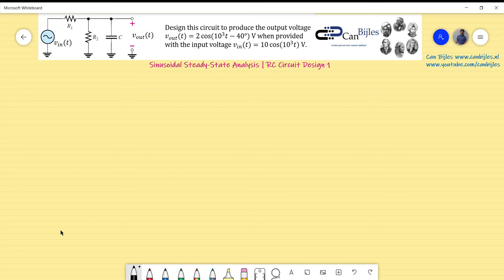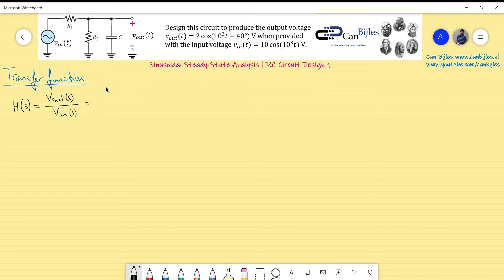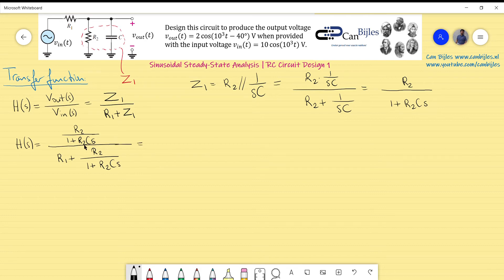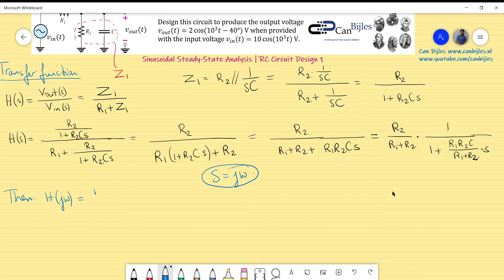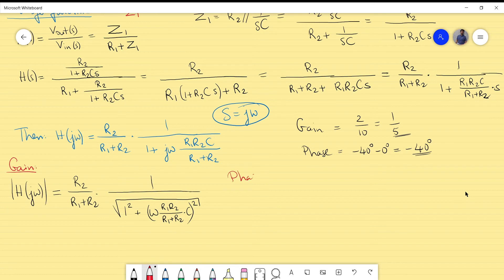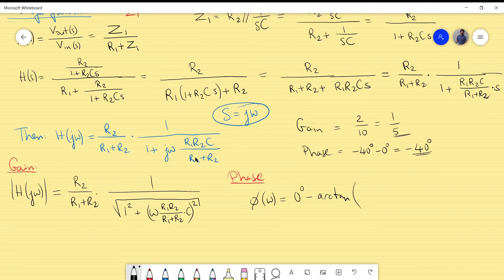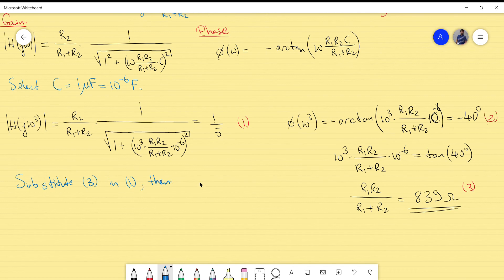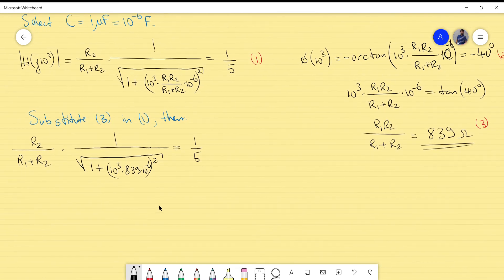Sinusoidal Steady-State Analysis 🌟 RC Circuit Design Example 1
In this video (RC circuit design example 1), we will design a RC circuit according to the given expressions of the input voltage and output voltage in the time domain. Using these expressions, we set up the requirements for the design, then we will design the circuit in the frequency domain using Laplace variable s and the jω-domain and determine the component values.